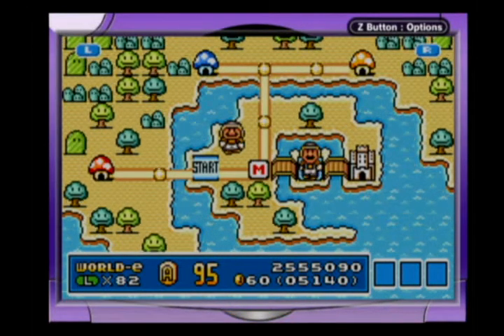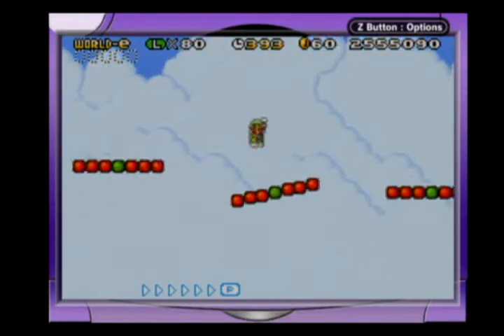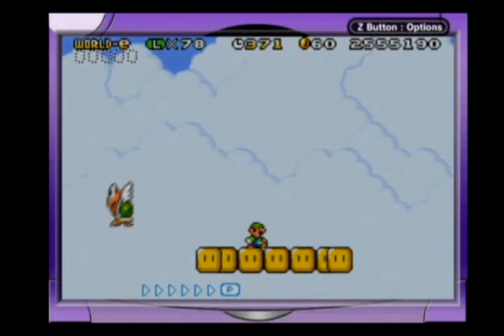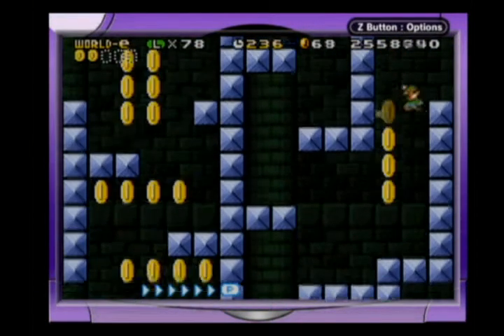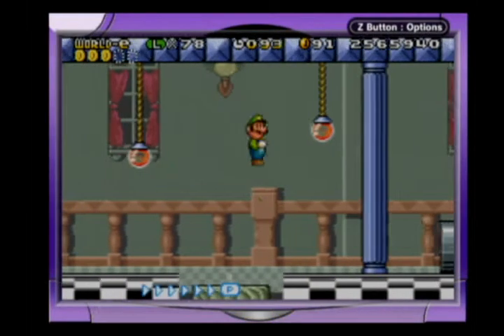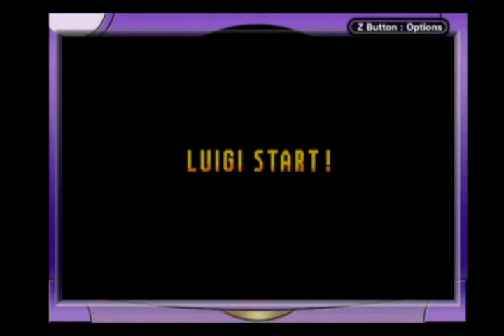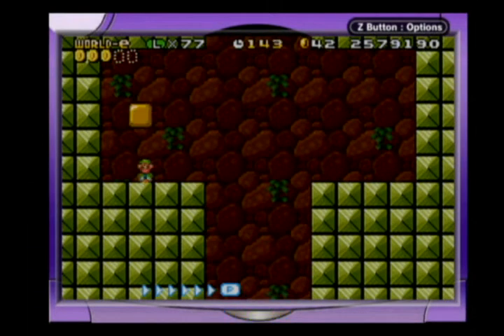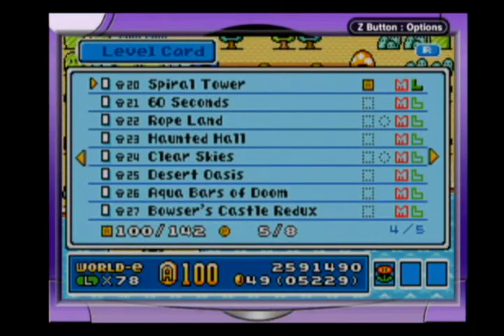Let's Play Super Mario Advance 4: World-e (GBA) [Luigi] - Episode 52 - Vague Memories In the Sky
In this episode, Luigi heads to Mushroom Level 20 Spiral Tower as Blaumagier meets with twirling bars of death, errs on the side of caution, and faces impossible jumps.